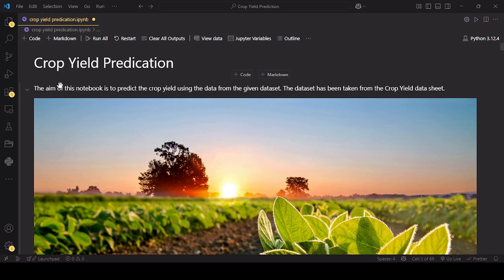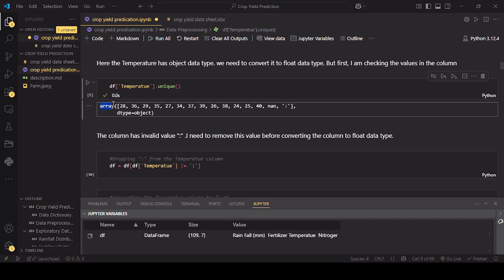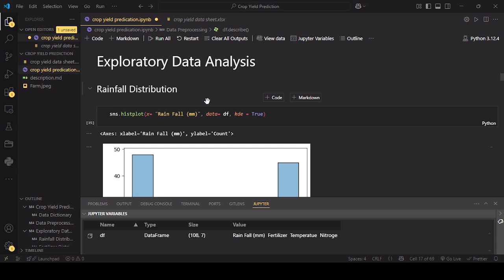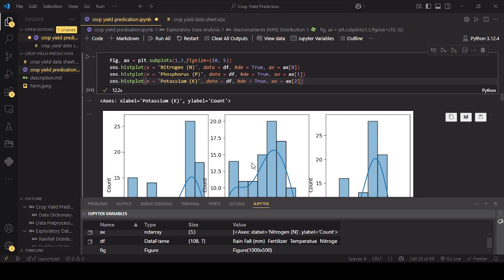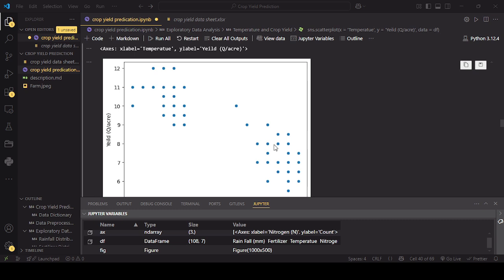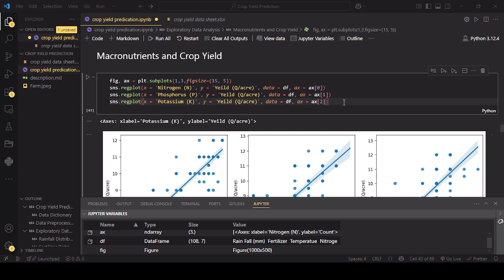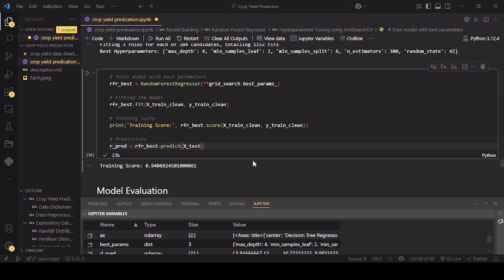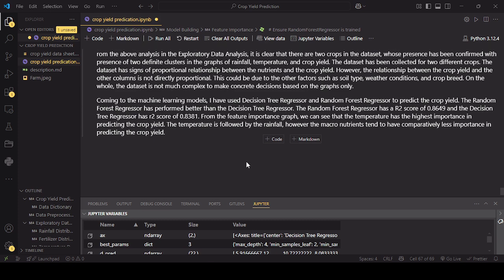Crop Yield Prediction Using Data Science | Python & Jupyter Notebook Tutorial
Learn how to predict crop yields using Python and Jupyter Notebook in this hands-on tutorial! Perfect for beginners and intermediates in data science, agriculture tech, and AI.

📌 What You’ll Learn:
✅ Introduction to crop yield prediction
✅ Data preprocessing & EDA
✅ Building & training machine learning models
✅ Visualizing results with Python
✅ Real-world applications in agriculture

🧰 Tools & Technologies Used:

Python

Jupyter Notebook

Pandas, NumPy, Matplotlib, Scikit-learn

⏱️ Timestamps:
00:00 - Introduction
01:10 - Loading the Dataset
01:20 - Data Preprocessing & Cleaning
08:27 - Exploratory Data Analysis (EDA)
27:50 - Building & Training the Prediction Model
32:20 - Model Evaluation
33:05 - Evaluation Metrics
34:28 - Feature Importance
36:30 - Conclusion